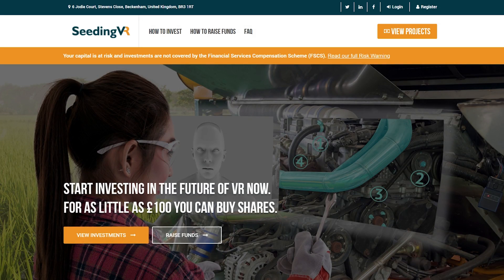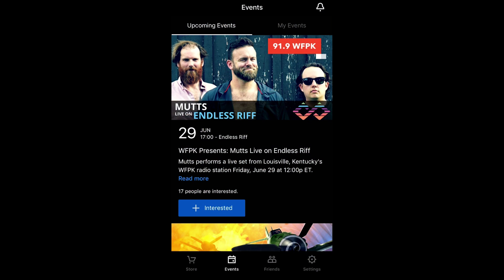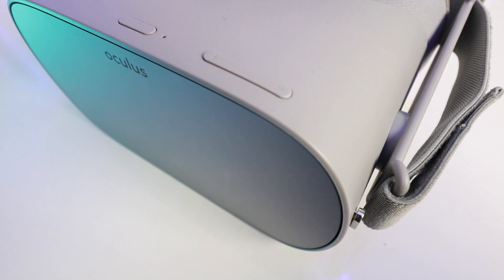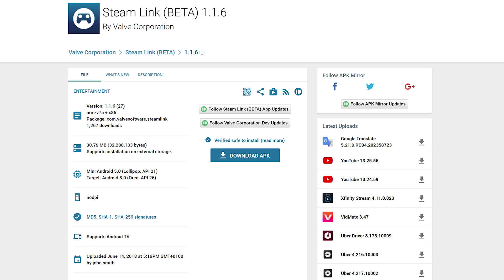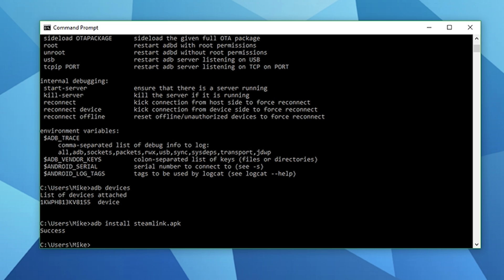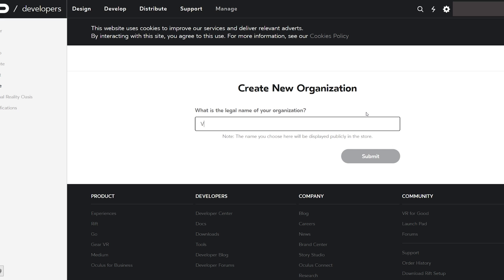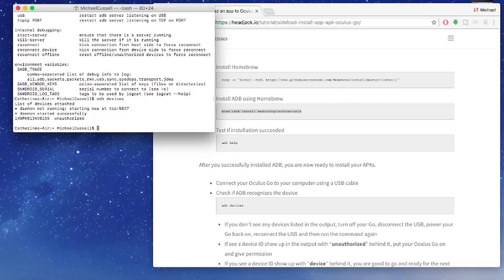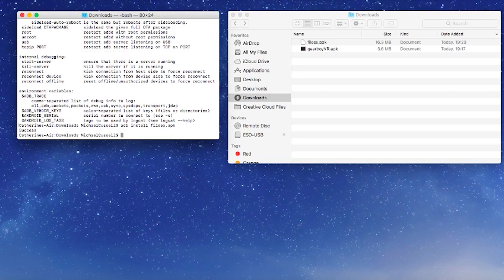How To Sideload Applications On Oculus Go Step By Step Guide For Windows & Mac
In this step by step guide I show you how to sideload applications on Oculus Go! This sideloading guide will cover both Windows and Mac. After following this tutorial you will be able to install ADB and sideload apps on Oculus Go easily.

02:23 - Step 1 - Developer Mode

03:08 - Step 2 - Download and install ADB

05:25 - Step 3 - Sideloading Applications

07:55 - Step 4 - Mac Users

10:59 - Outtro

I'd love to know in the comments, what apps would you want to sideload on your Oculus Go? []-)